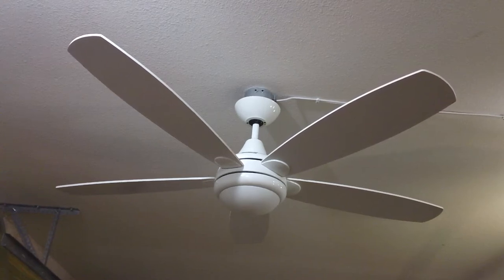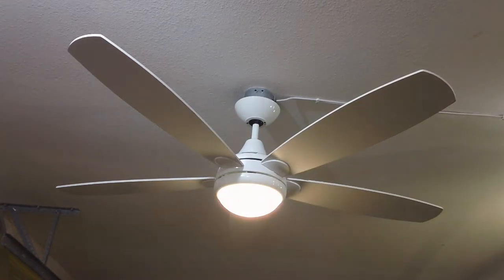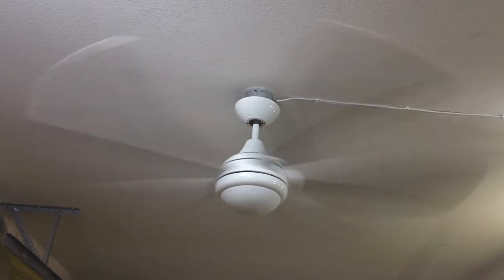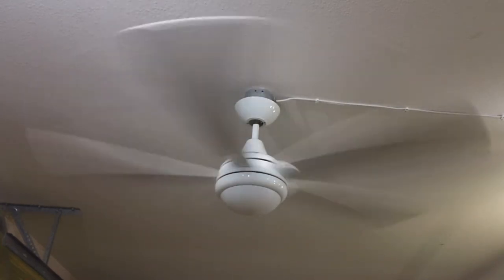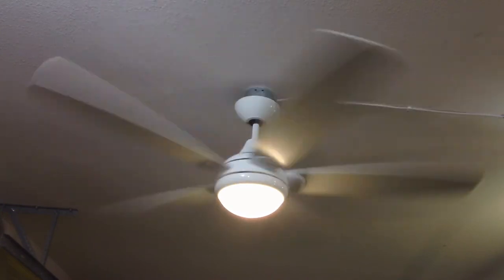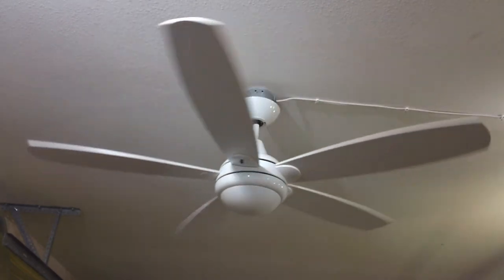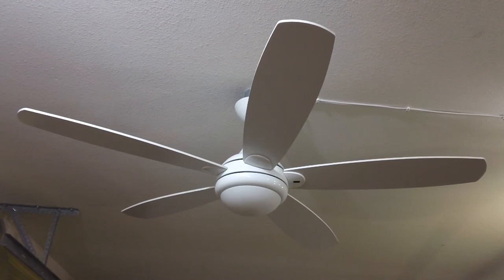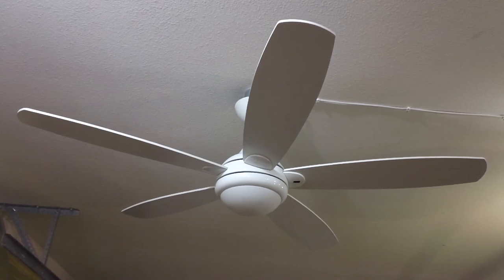52" Kendal Esprit Ceiling Fan